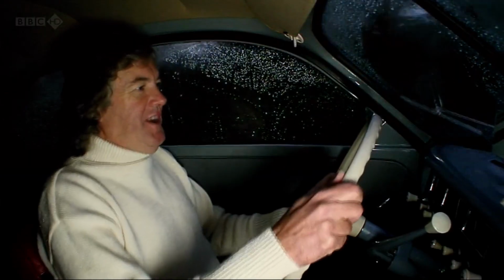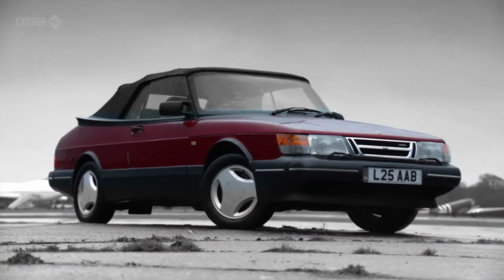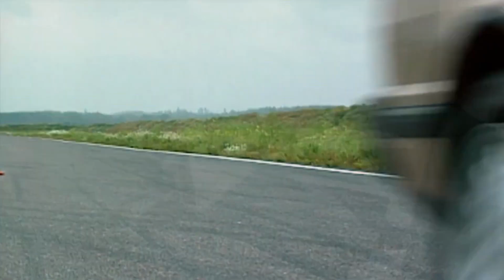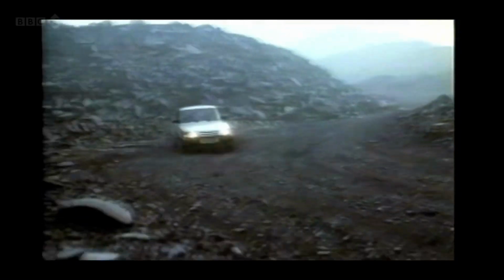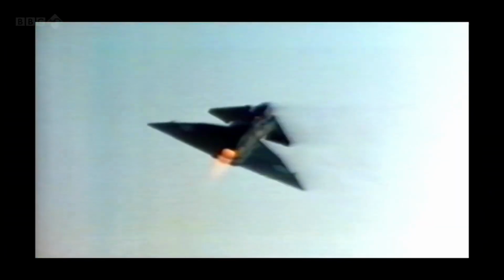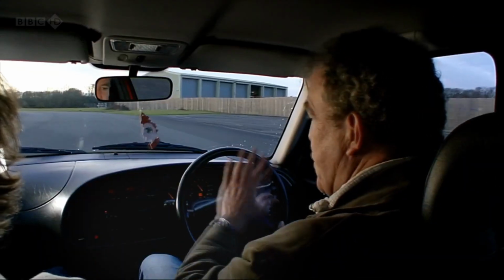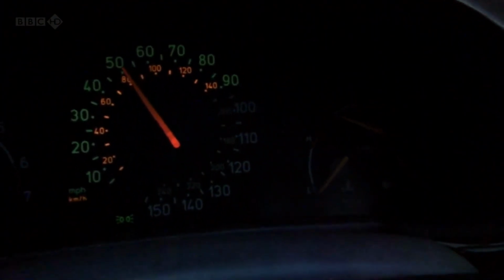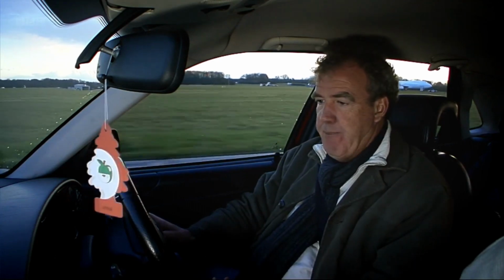Top Gear Tribute to Saab (S18E5) 14